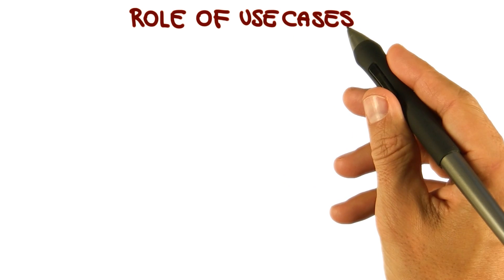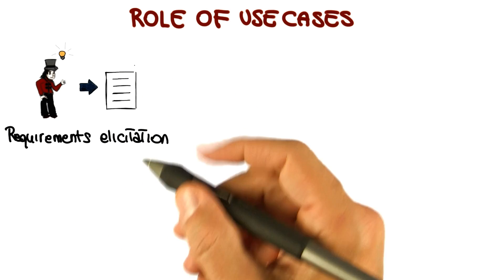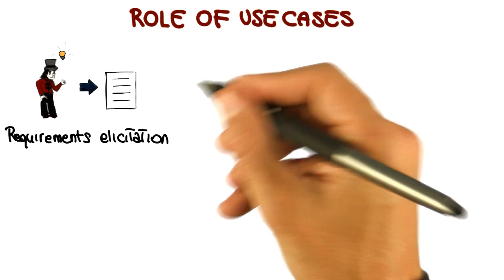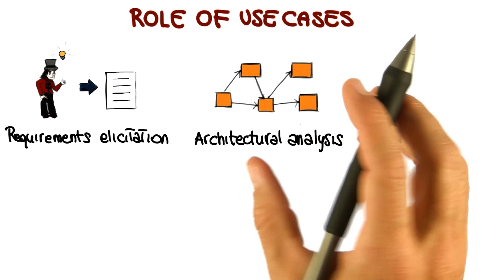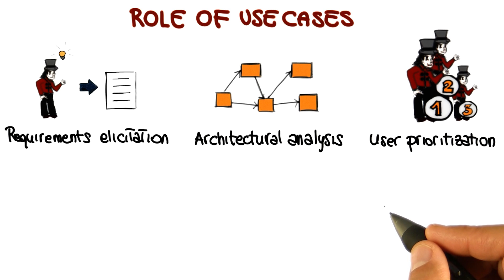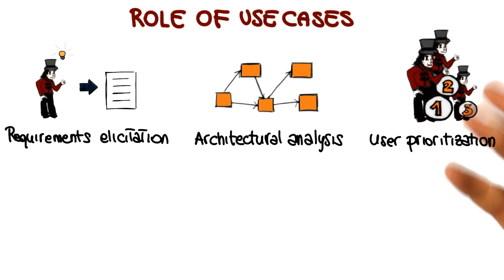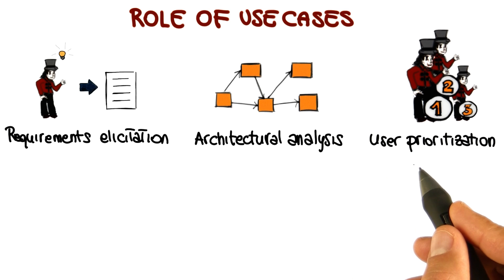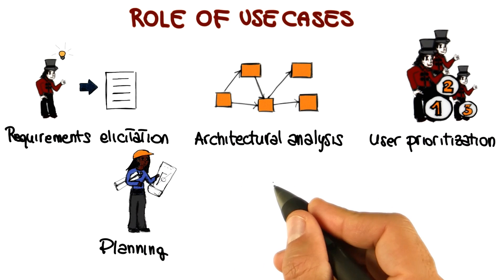Role of Use Cases - Georgia Tech - Software Development Process